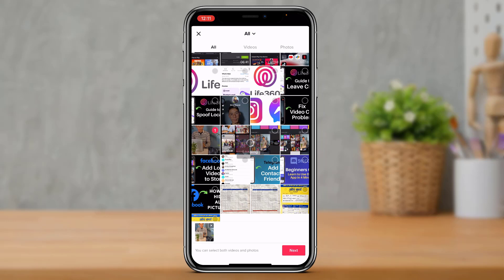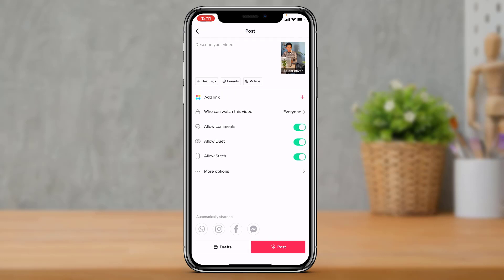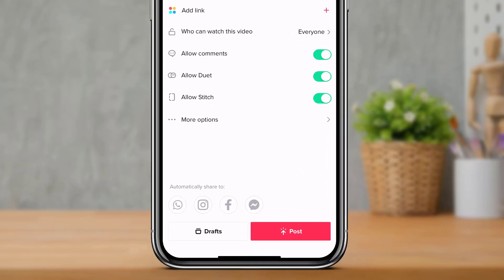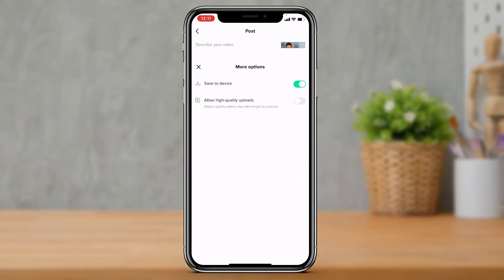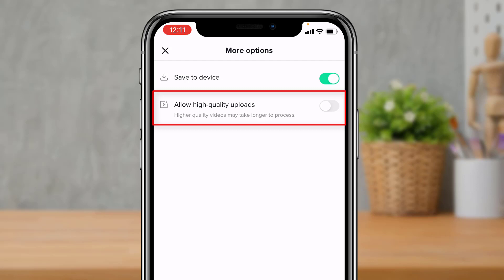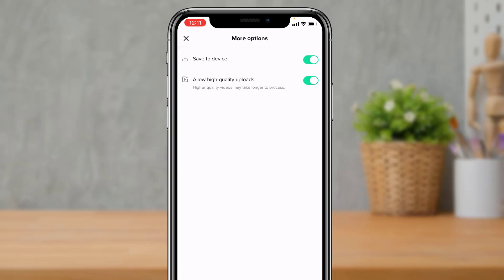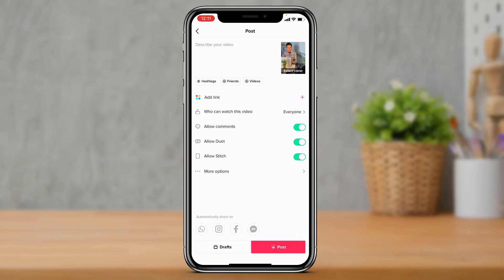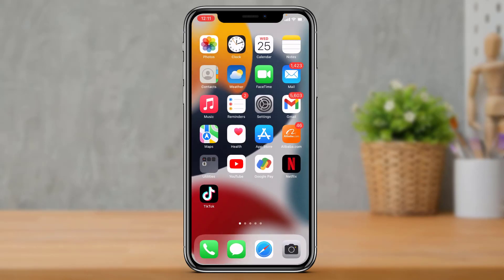How to Upload HD Videos To TikTok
In this tutorial video, I will quickly guide you on how you can upload HD High-Quality Videos to TikTok.

1) Download TikTok and login to your account
2) Try to upload a video normally first
3) Tap on the plus icon at the bottom
4) Upload a Video as you normally would
5) On the description page, tap on More Options
6) Now check on Allow High-Quality Uploads.

0:00 Introduction
0:23 Login to TikTok
0:39 Upload HD Videos on TikTok
1:40 Outro: Final Verdict